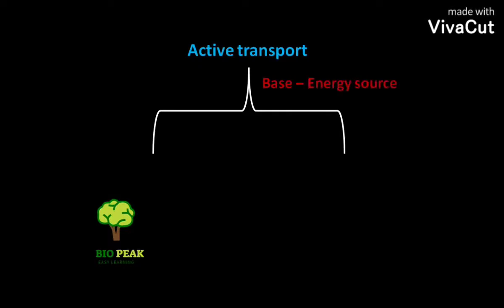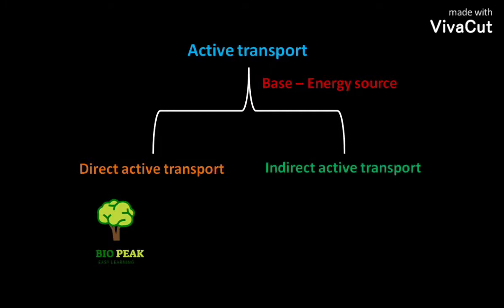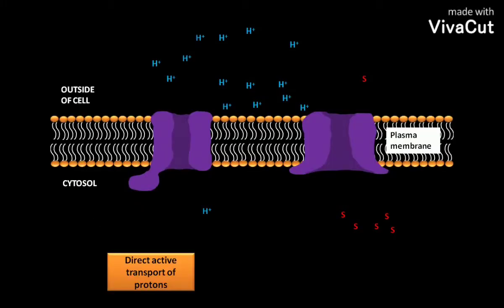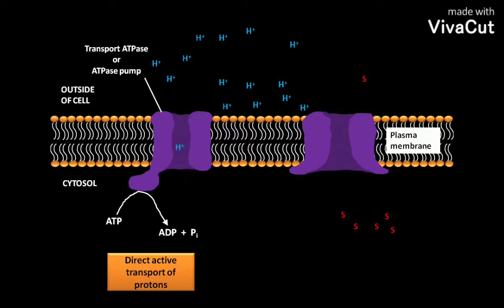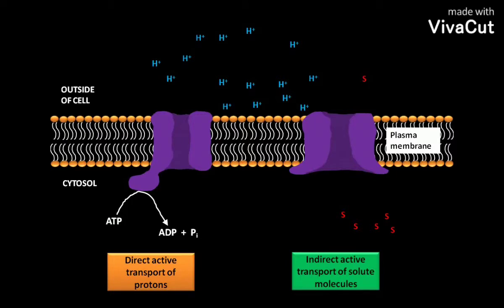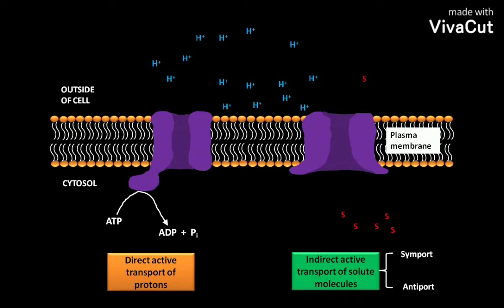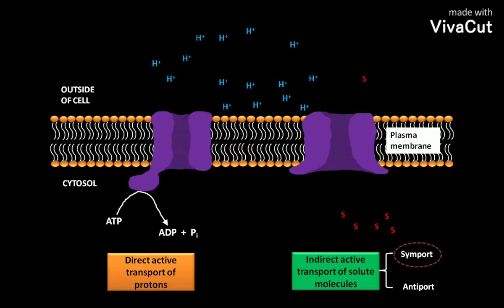Active transport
This video tells us about the differences between direct active transport and indirect active transport.